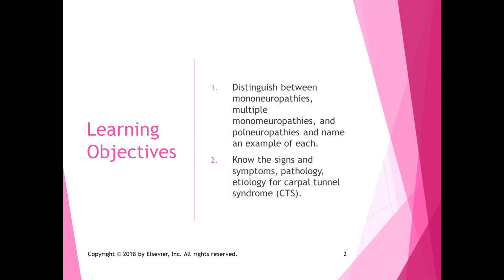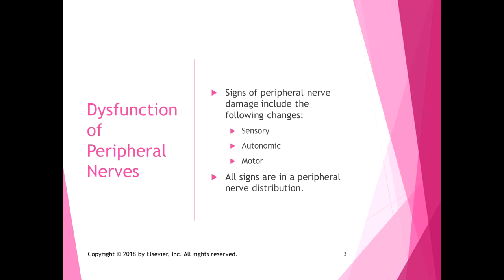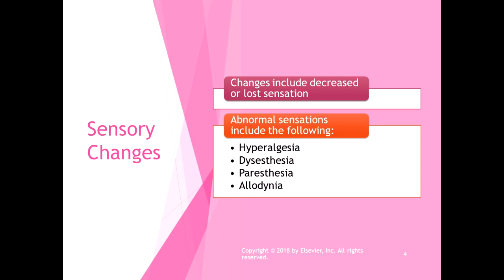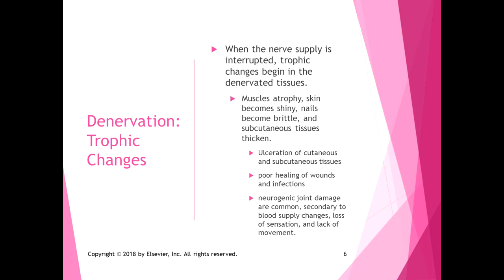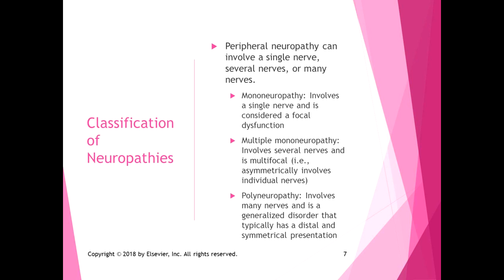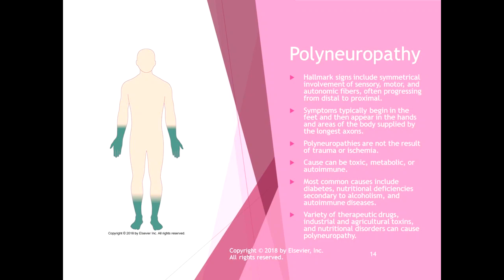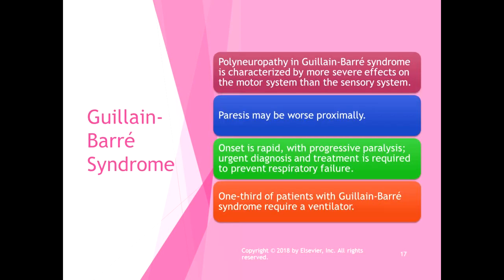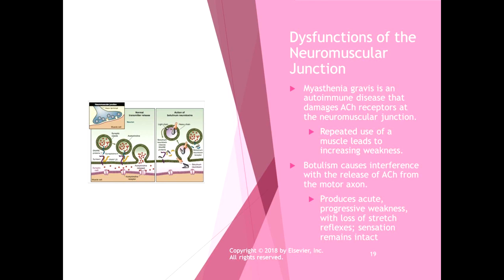Chapter 17 Lecture Part 2 Dysfunction of Peripheral Nerves